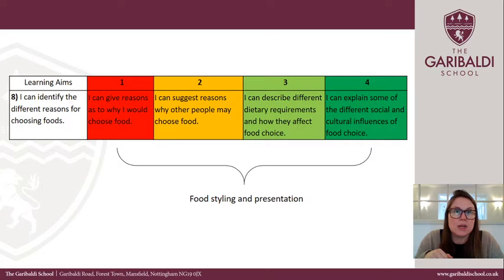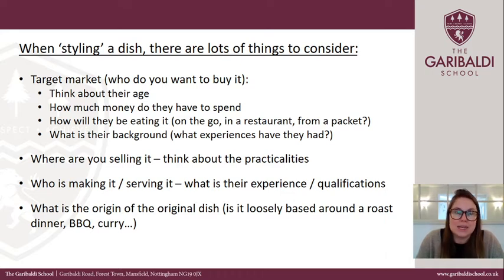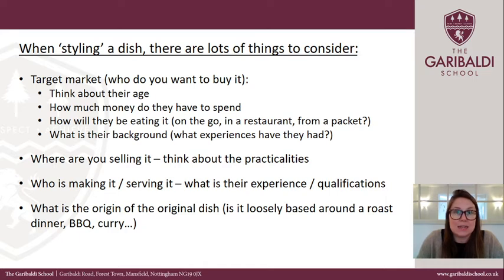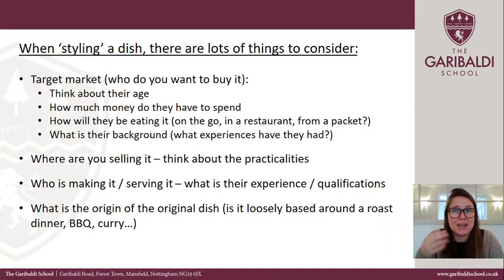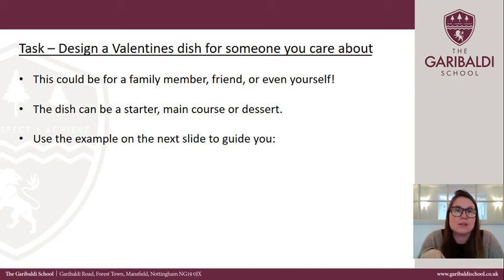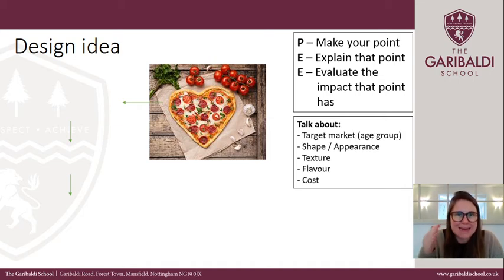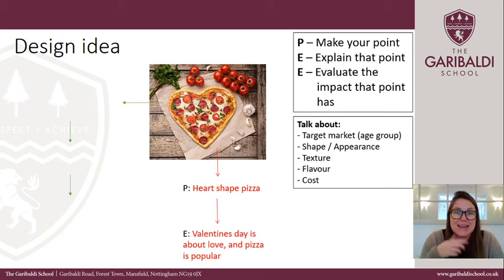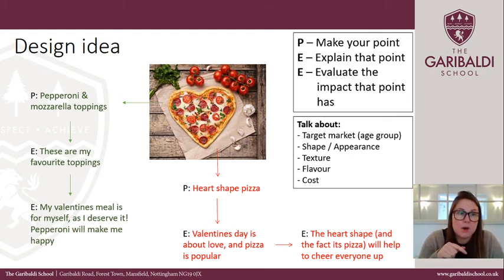DT Food - Year 7 - Term 3 - Food presentation